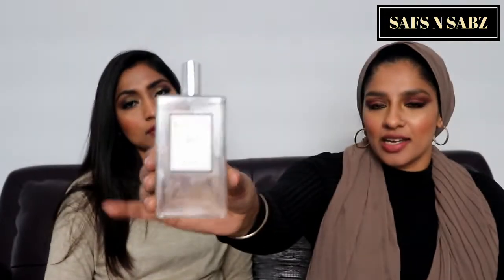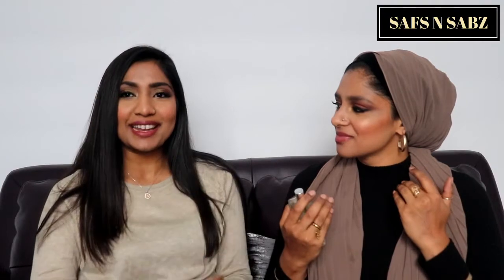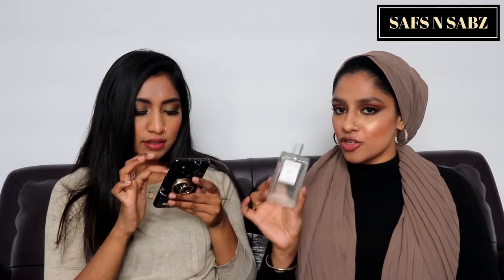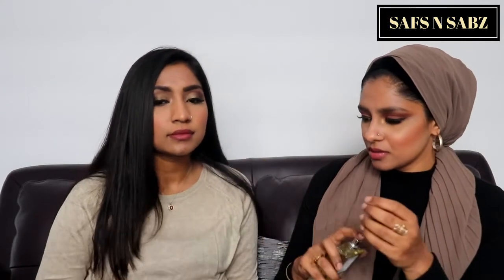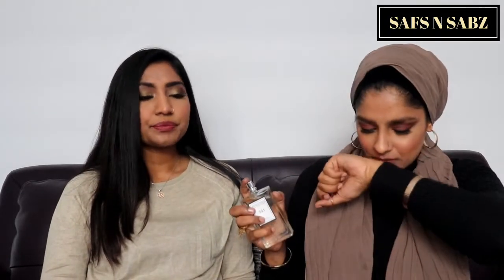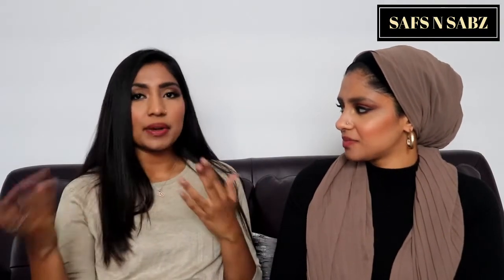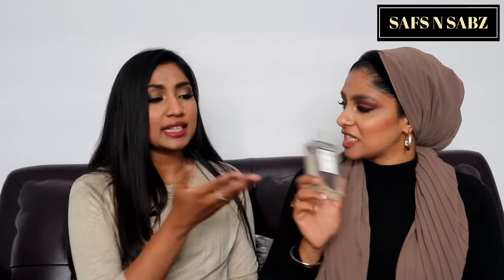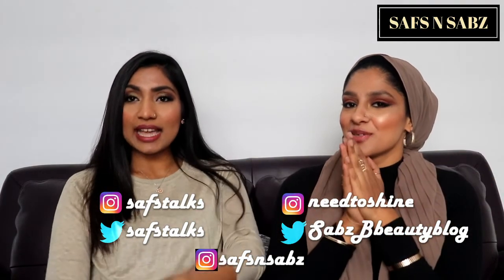The Essence vault perfume review FT 341 (Baccarat rouge),111(TF neroli portofino) & 341(TF oud wood)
Hi everyone,

Today's video is a different one. Other than beauty products - I have a huge interest in perfumes, and so today's video is on some perfumes that I have recently picked up

I picked up these perfumes because of the hype around the infamous Bacarrat rouge 540, which costs a whopping £215 for only 70ml! ( p.s I keep saying the original is 460! but its 540!:)haha!)
I also picked up a few of the Tom ford replicas as I am very familiar with Tom ford perfumes and so wanted to see what they are like for a fraction of the price?

I purchased 3 perfumes for £35 . (*Originally £49.99 but with 'THANKYOU30' code was reduced by £15!)
Do I like them or not?? watch to find out more! Have you tried any good replica perfumes? let me know below:)